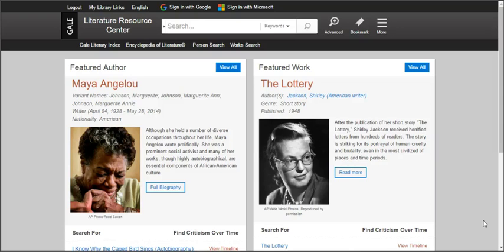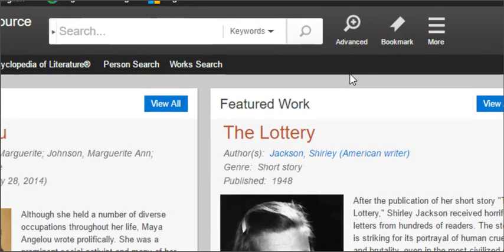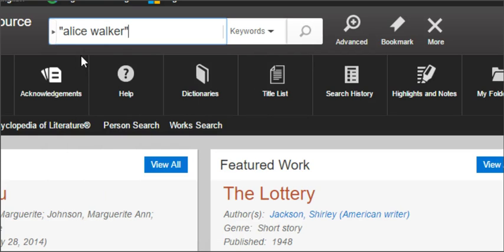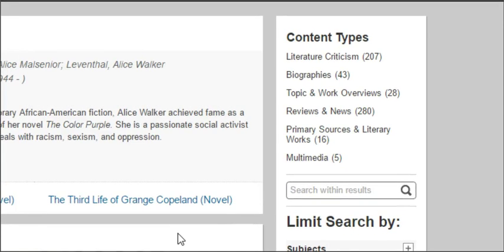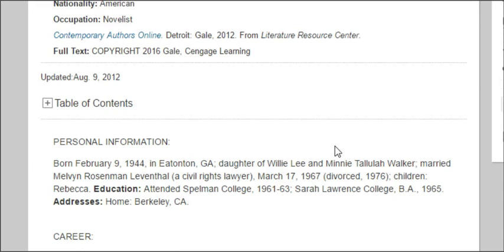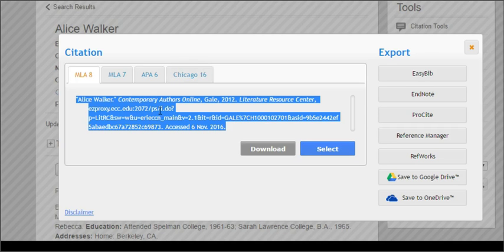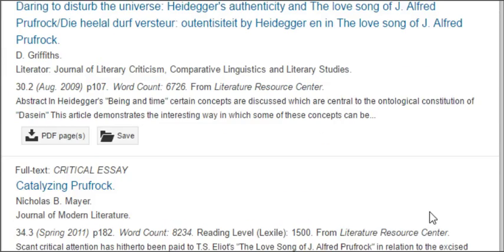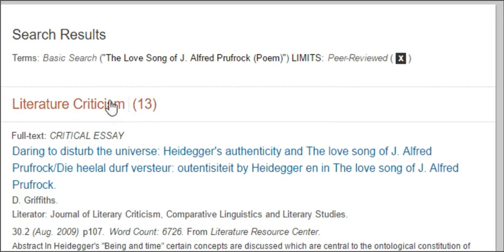Literature Resource Center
An introduction to using ECC Libraries' Literature Resource Center database.  This video features searching for biographical information on noted authors and literary criticism of major works.